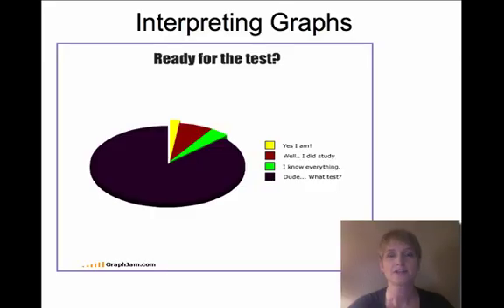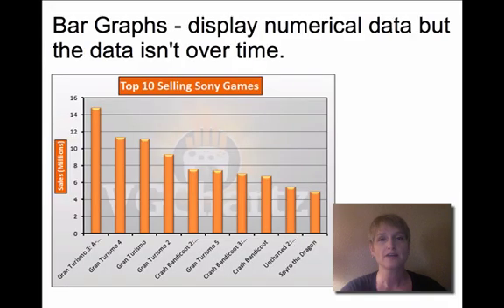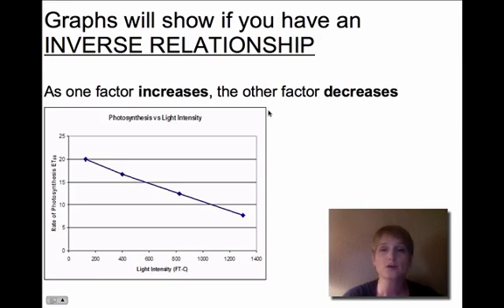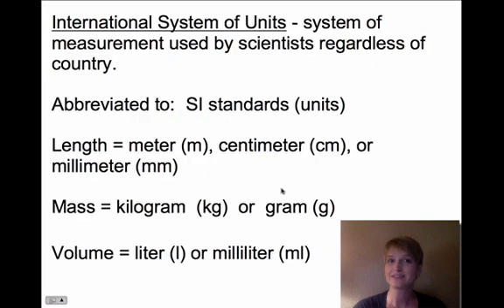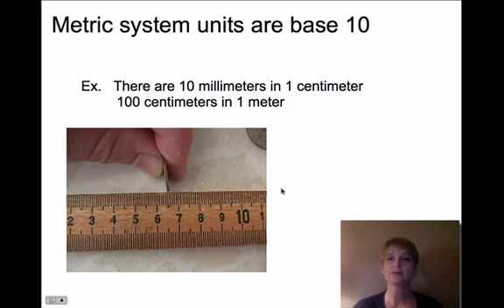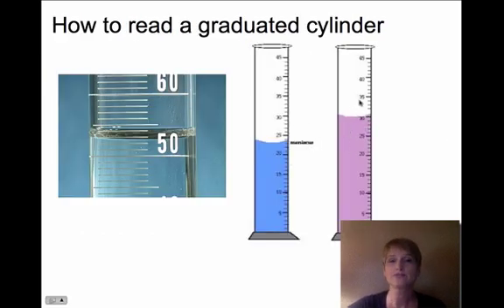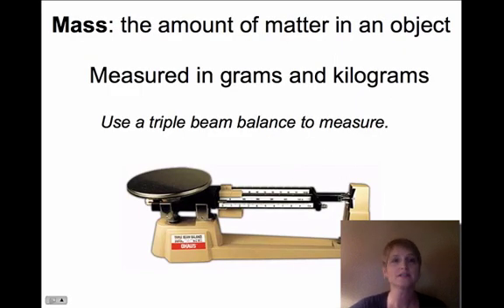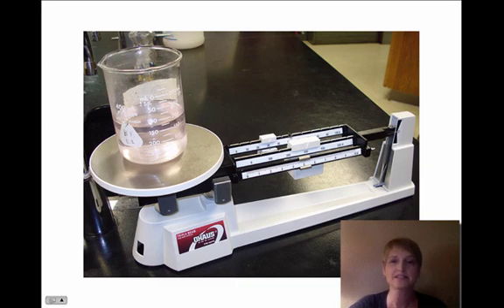InterpretingGraphs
Describes different types of graphs and some standards of measurement